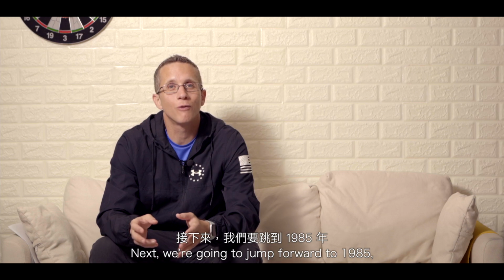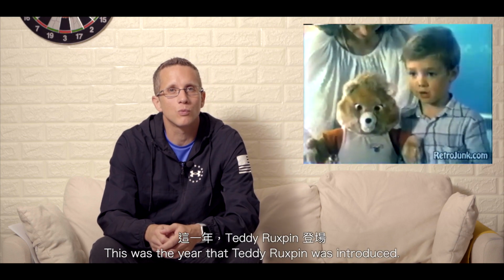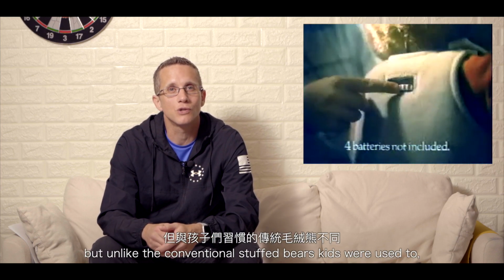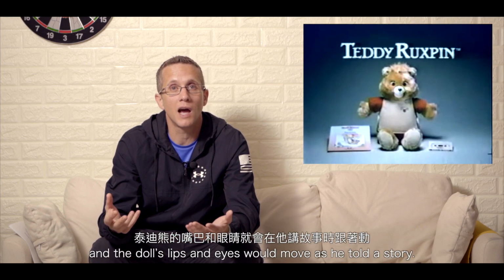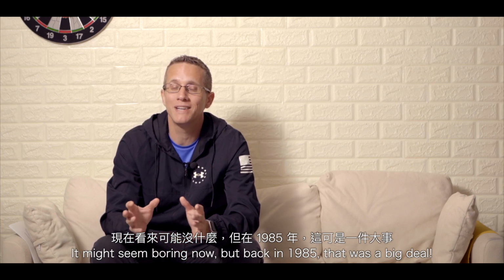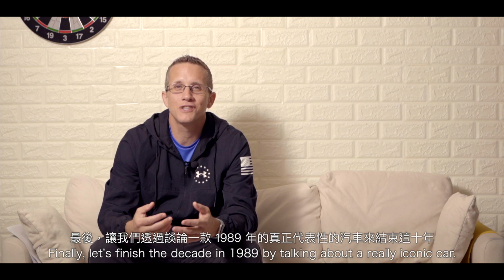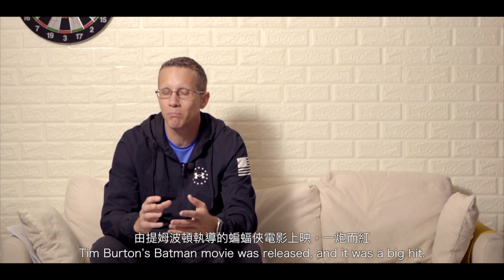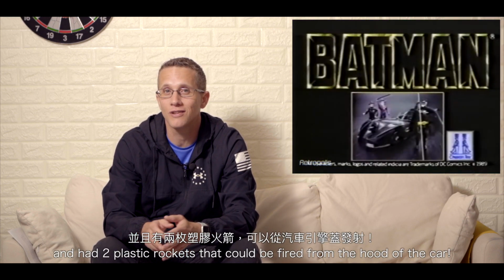【夏恩英語｜1980年代流行的耶誕禮物 🎁 】耶誕禮物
要知道耶誕節是給予的節日 🎄
外國人在耶誕節時會付出關心及溫暖 ❤️
套用在任何關係上都是 🥰
跟我們一起看看80年代有哪些受歡迎的禮物吧 🎁
我們都認識的馬利歐原來那麼久之前就有了 🤩
說說看你最喜歡哪個禮物呢？ 🥳

📌 YouTube 頻道： 夏恩英語領航 / 青埔校
📌 官方LINE帳號: @fdt3179u （要記得加「＠」喔！！）
📬 地址：
桃園市中壢區領航南路二段211號1樓
桃園市大園區青埔路二段２０號